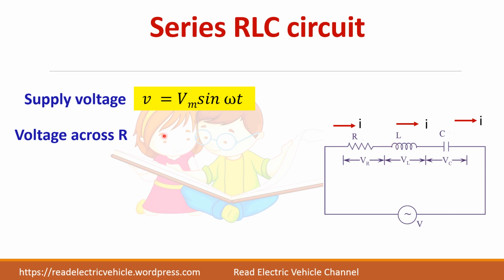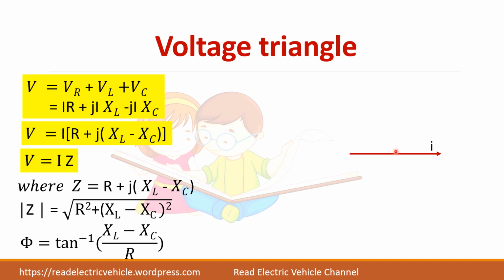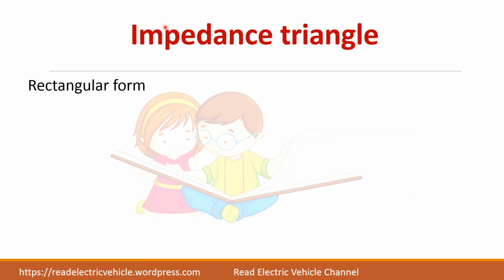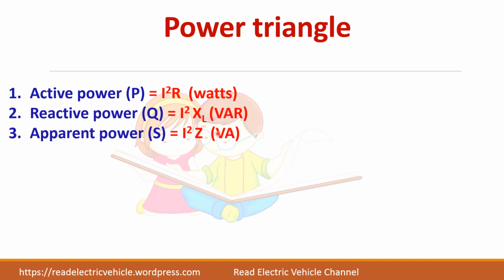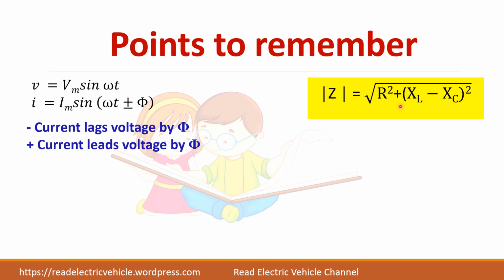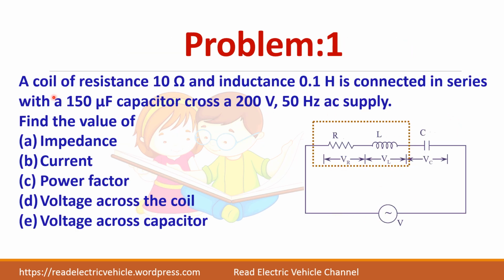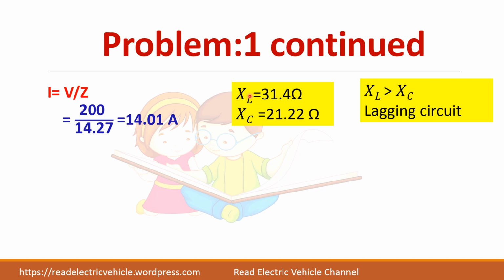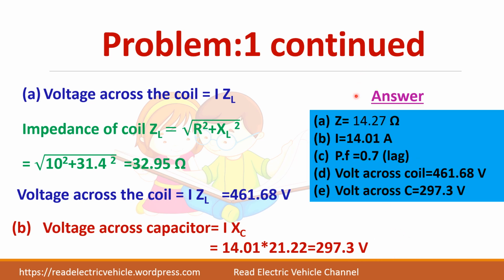Analysis of series RLC circuit with solved problems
For a series RLC circuit, the following topics are covered
1. voltage equation
2. current equation
3. Impedance triangle
4. Voltage triangle
5. Power triangle-active power, reactive power, apparant power
6. Power factor
7. phasor diagram

This video can be used as a study material for all first year B.E/B.Tech engineering students of all universities.